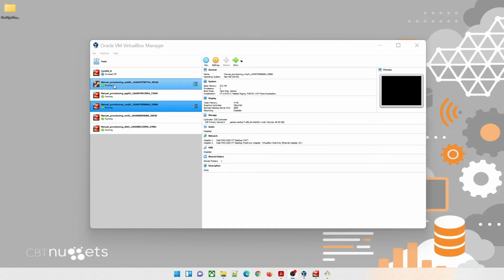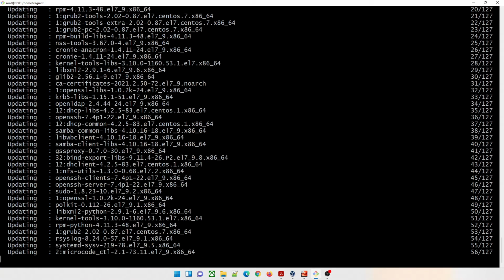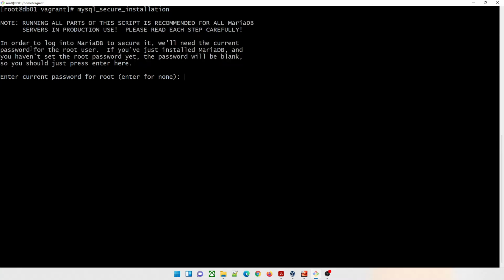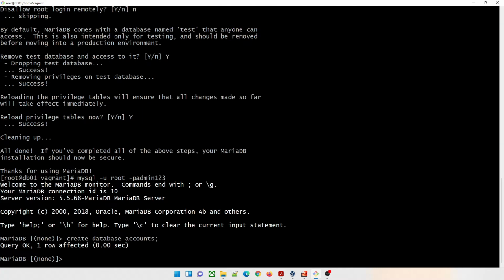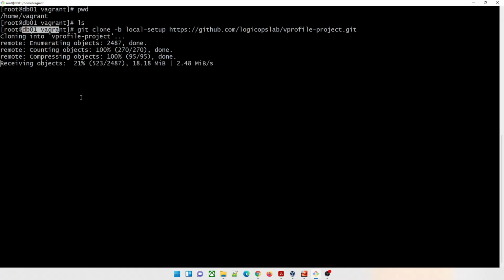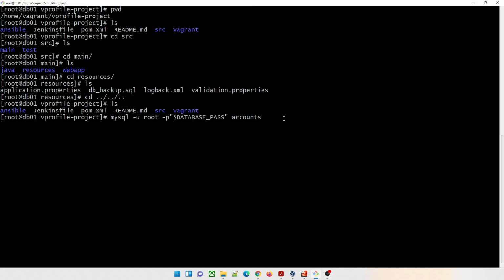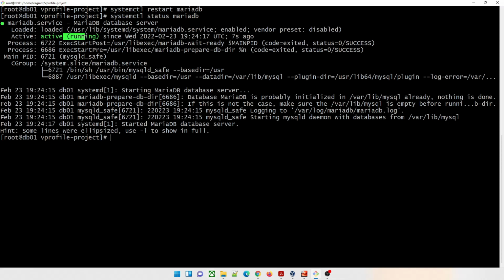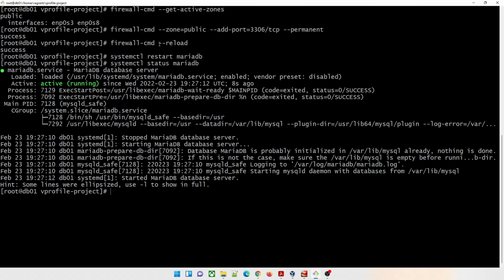DevOps Real Time Projects | How to install MySQL | How to Install MariaDB | Part 1/4 07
Hey guys,

Welcome back to another video in the series of "The series of DevOps Projects". This is the first video of two parts. We will focus on services provisioning, we will see how to install MariaDB installation We will talk about a few things in this video and others in the next part.

MariaDB and MySQL are two of the most widely deployed open-source relational databases in the world and, while they share a common ancestry and maintain compatibility via the MySQL protocol (MySQL clients can connect to MariaDB and vice versa), they have evolved in their own ways, becoming separate databases with unique features and different product visions. Organizations of all sizes continue to replace MySQL with MariaDB in order to take advantage of the innovation in MariaDB – and to get out from under Oracle.